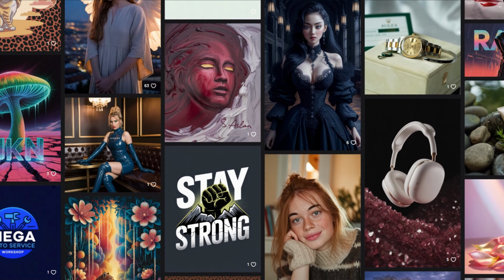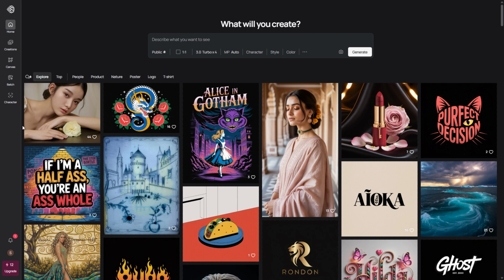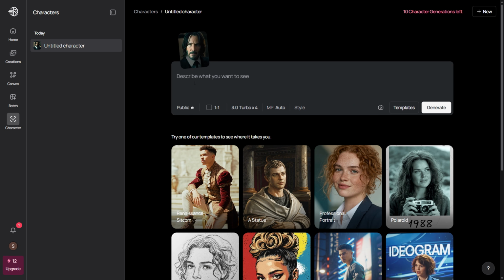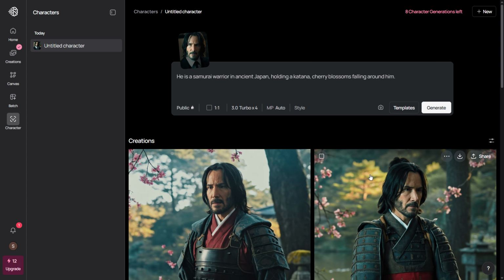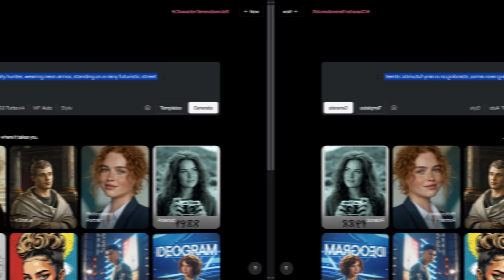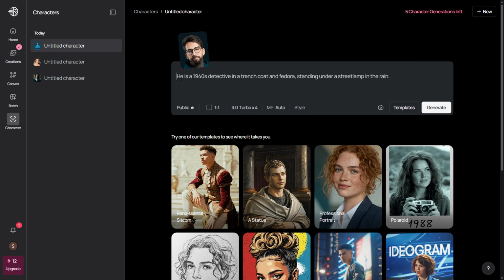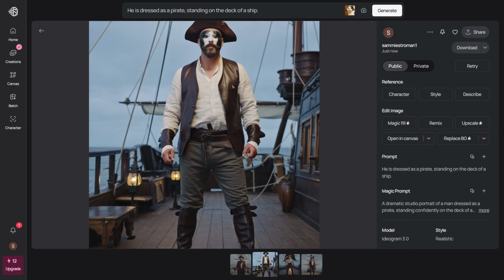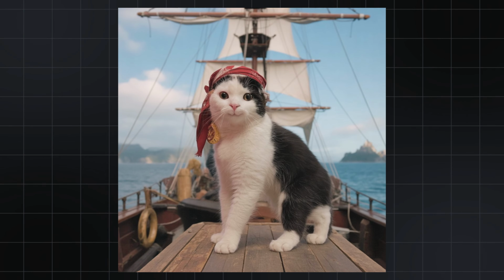How to Create Consistent AI Characters with Ideogram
Finally solve AI character consistency with Ideogram Character, a powerful and free AI image generation tool that might be the Midjourney killer we've been waiting for. In this tutorial, I'll show you how to use Ideogram to create perfectly consistent characters from just one photo. We'll test it on celebrities, my own face, and even animals to see how it holds up.

Ideogram's new Character feature is a game-changer for anyone interested in AI art, storytelling, or just creating amazing images of yourself in any style imaginable. It's incredibly simple and the results are some of the most accurate I've ever seen.